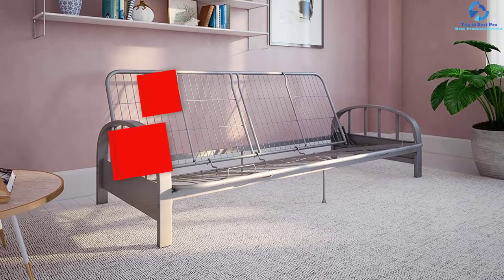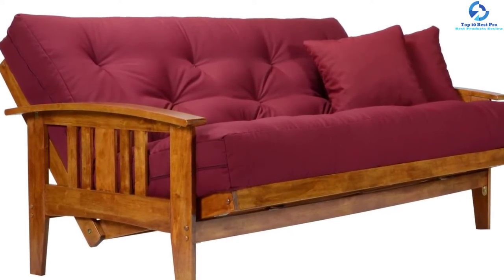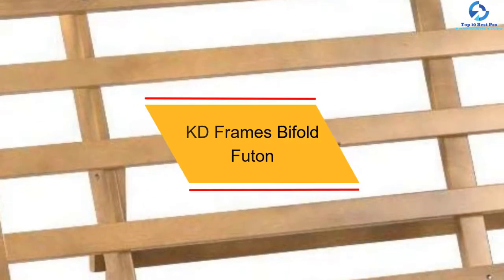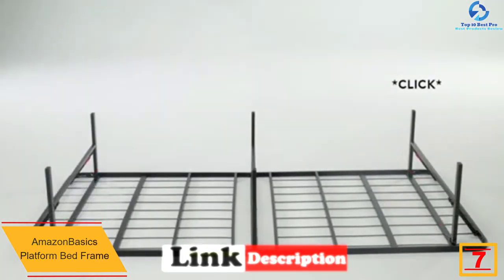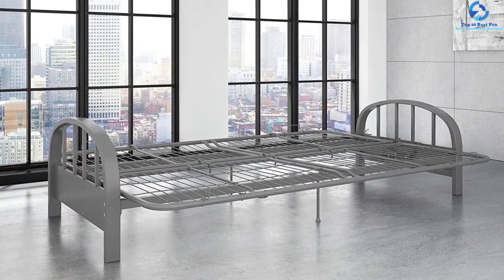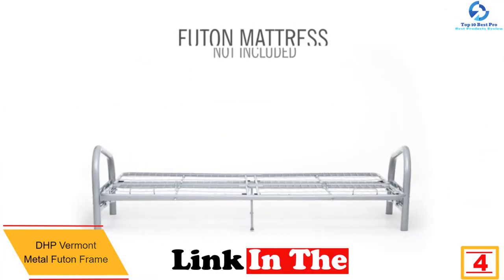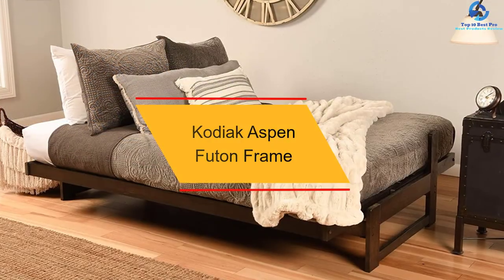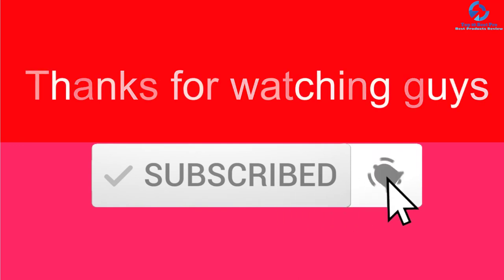Top 10 Best Futon Frames 2023 Reviews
➜ Links to the Best Futon Frames we listed in this video:

🔶 10. Nirvana Futons Westfield Futon Frame

🔶 9. Stanford Futon Frame – Full Size, Solid Wood

🔶 8. KD Frames Bifold Futon

🔶 7. AmazonBasics Platform Bed Frame

🔶 6. DHP Aiden Metal Futon Frame

🔶 5. Arden Futon Set – Queen Size

🔶 4. DHP Vermont Metal Futon Frame

🔶 3. Cottage Style Futon Frame

🔶 2. Kodiak Aspen Futon Frame

🔶 1. Brentwood Full Size Wood Futon Frame